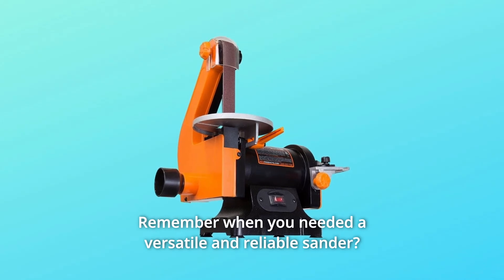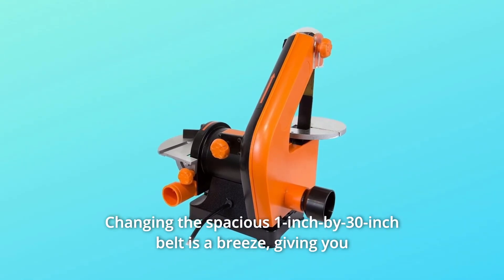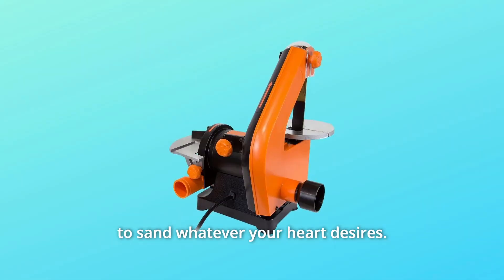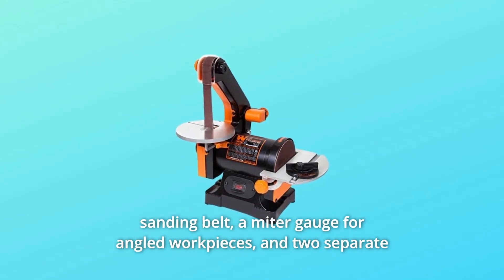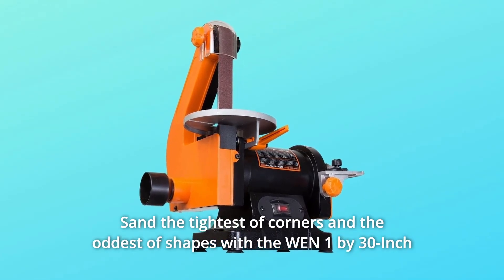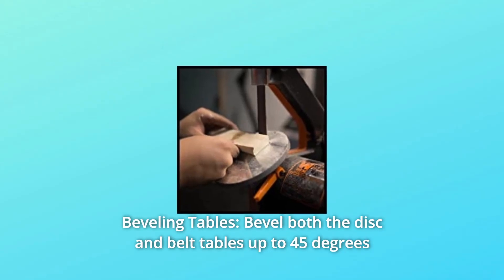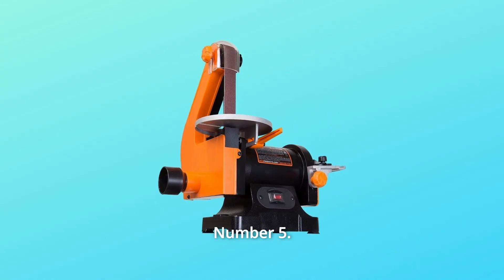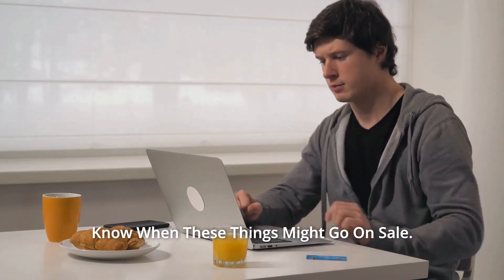WEN 6515 1 in. x 30 in. Belt Sander Review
Check Amazon's latest price (These things might go on Sale)

When was the last time you required a versatile and dependable sander? Sands, smooths, and deburrs jagged edges and splinters on your wood and lumber with this WEN 1 by 30-Inch Belt Sander with 5-Inch Sanding Disc. Users can expect speeds of up to 3,160 feet per minute on the belt and 3,450 RPM on the disc with a 2.3-amp motor. The large 1-inch-by-30-inch belt is simple to change, giving you the ability to rapidly and simply switch sand paper grits. The heavy-duty foundation eliminates walking and swaying during operation, and the compact design makes transportation and storage easier than ever. With all of this, as well as the 5-inch side disc, you'll be able to sand whatever your heart desires. Both the disc and the belt come with a strong beveling work table that provides dependable support for your workpieces. An 80-grit sanding disc, a 100-grit sanding belt, a mitre gauge for angled workpieces, and two separate dust openings for vacuum attachments are also included in this set. Because it's a WEN product, you'll get a two-year guarantee, a nationwide network of professional service experts, and a helpful customer phone line with your purchase. With the WEN 1 by 30-Inch Belt Sander with 5-Inch Sanding Disc, you can sand even the tightest of corners and weirdest of shapes. Remember how you used to be able to sand almost anything? Keep WEN in mind.

Number 1. Two Dust Ports: Using the provided adapter, two separate dust ports connect to either 1 1/2 inch or 2 inch dust hoses.

Number 2. Bevel the disc and belt tables up to 45 degrees to make it easier to sand angled workpieces.

Number 3. Heavy-Duty Base: A heavy-duty base with mounting holes prevents wobbling and walking while in use.

Number 4. Miter Gauge Provided: The mitre gauge included adds precision to sanding operations on the 5 inch disc.

Number 5. The 2.3 Amp motor spins the belt at 3,160 FPM and the disc at 3,450 RPM.

Searches related to WEN 6515 1 in. x 30 in. Belt Sander Review

WEN 6515 1 in. x 30 in. Belt Sander